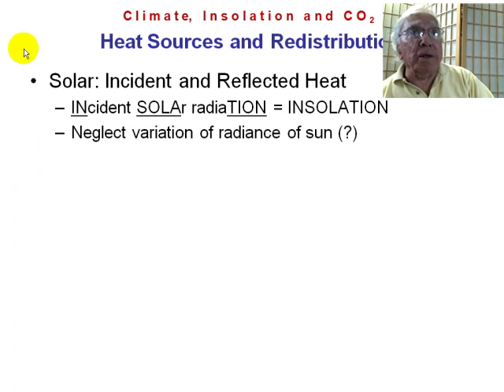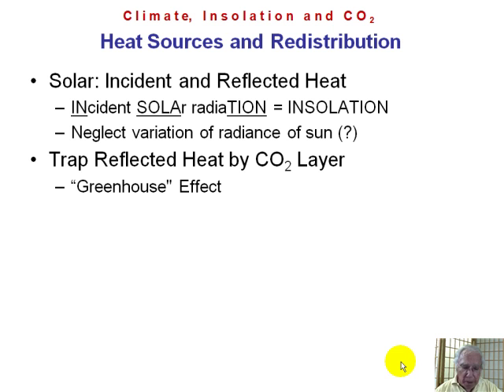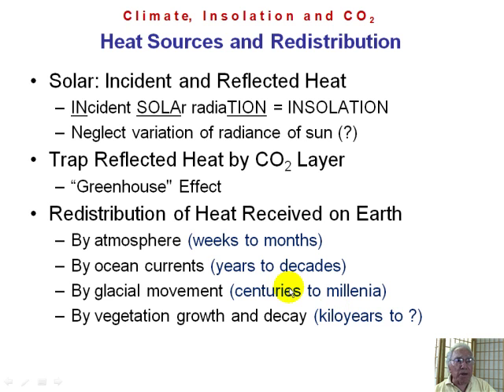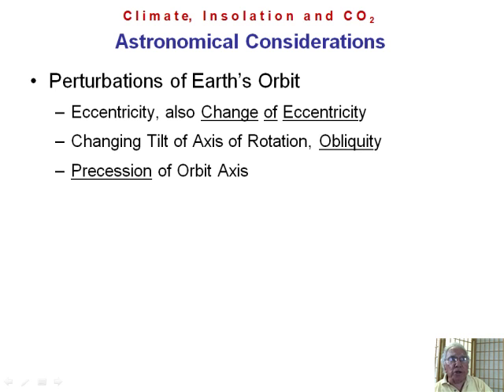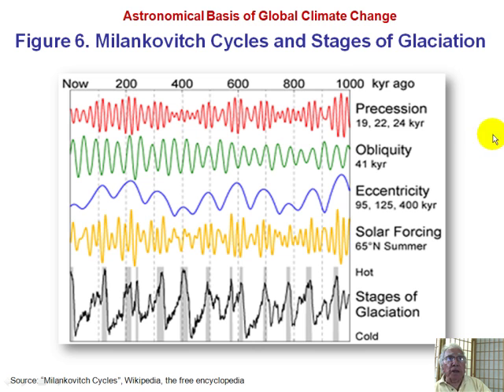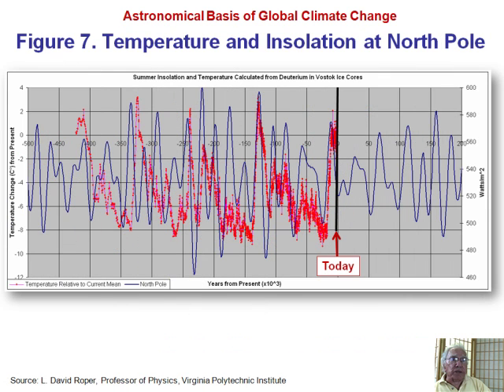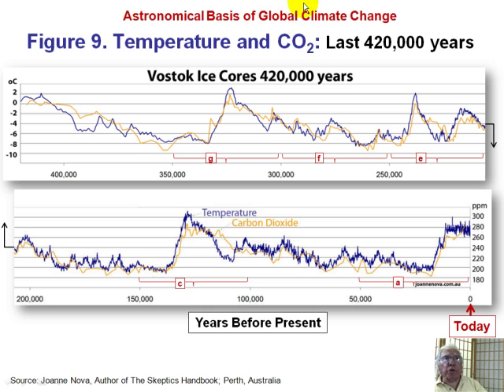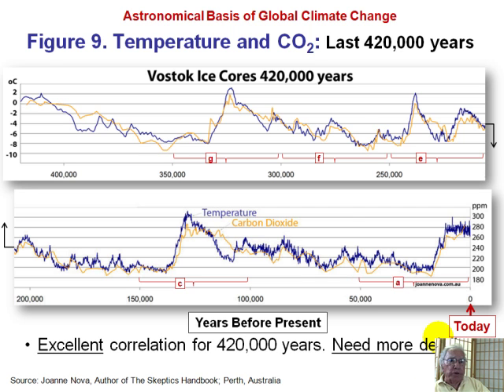Climate Change, Insolation and CO2(Part 2 of 4)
Covers 500,000 years of global temperature change as correlated with incident solar radiation and carbon dioxide.  Correlation with insolation suggests a 5 degree C global temperature drop in the next 5,000 years.